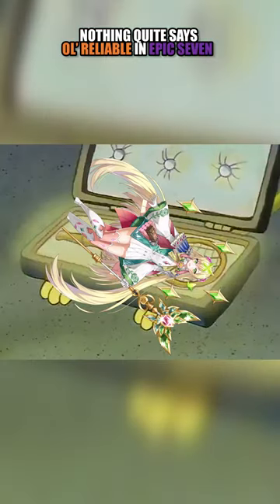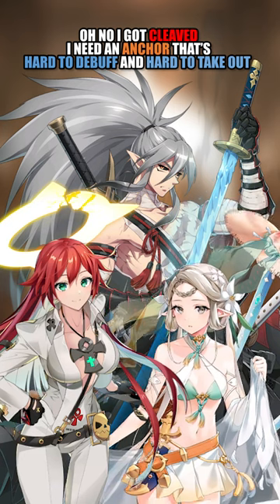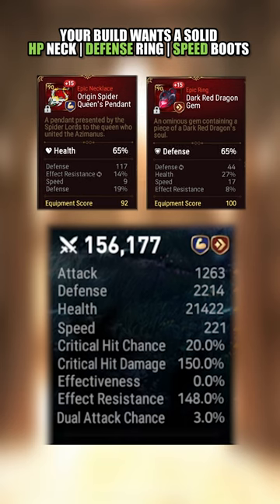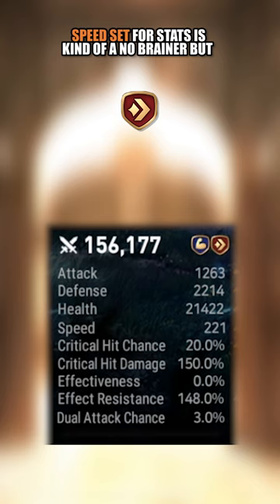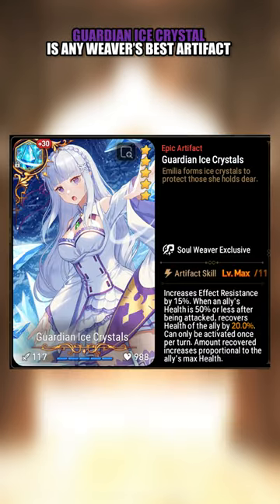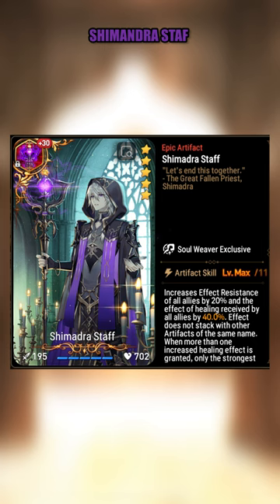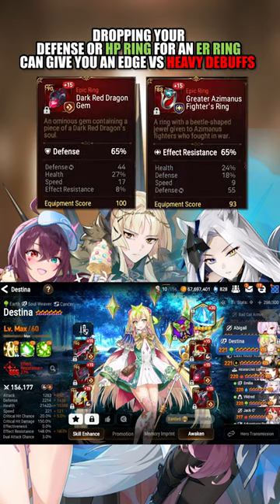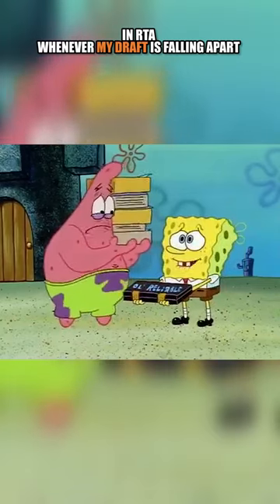The MOST RELIABLE Hero in Epic Seven [Destina Guide]